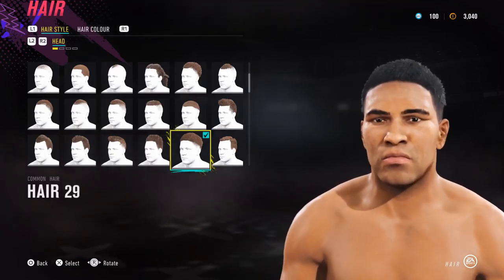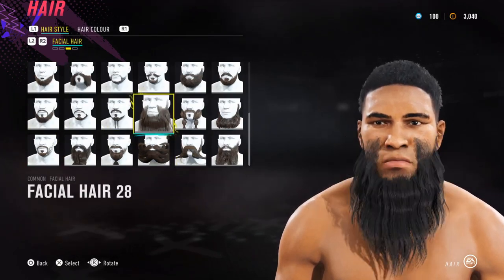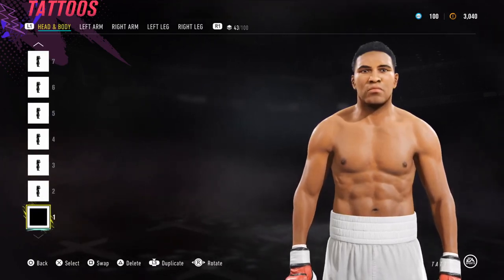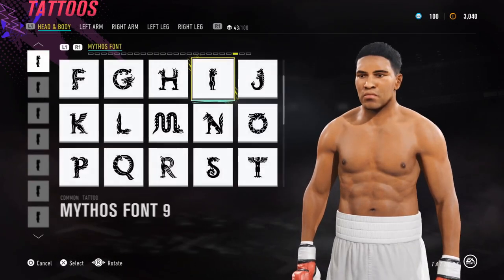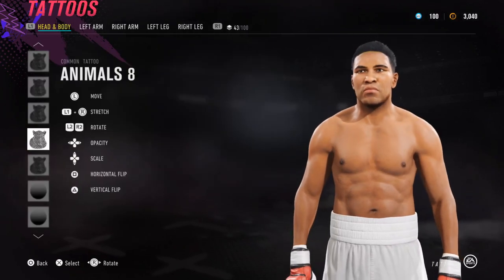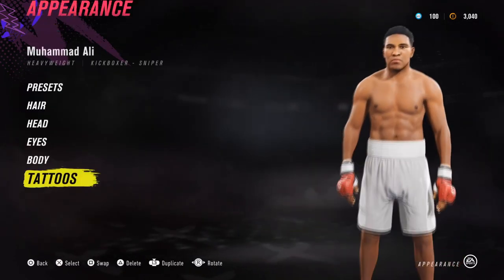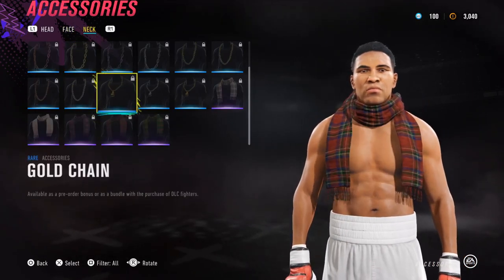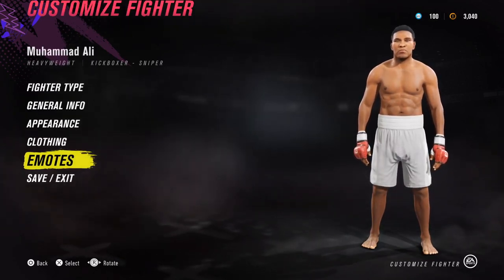How to make Muhammad Ali in EA UFC 4 (CAF Formula / CAF Guide)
Introducing the legendary heavyweight greatest of all time Muhammad Ali! This CAF formula should work for EA UFC 3 and EA UFC 2 too. I'm keeping this one on my main account so he'll be making appearances on the livestreams too and very likely I will improve this CAF Formula later in the year like I did with the Mike Tyson one!

Cheers